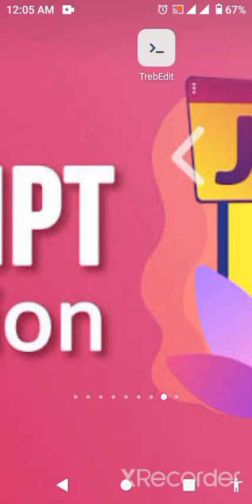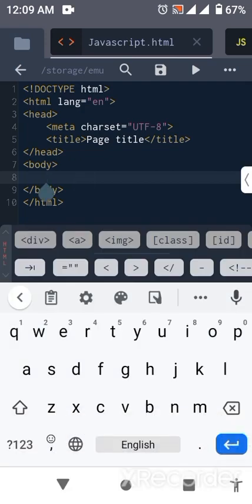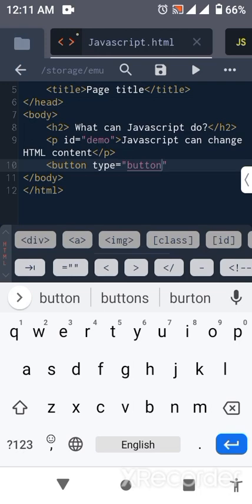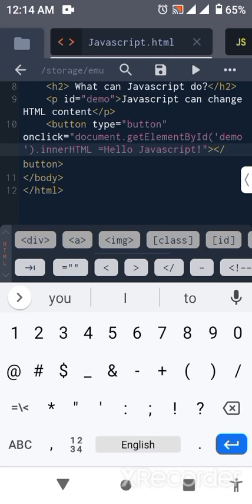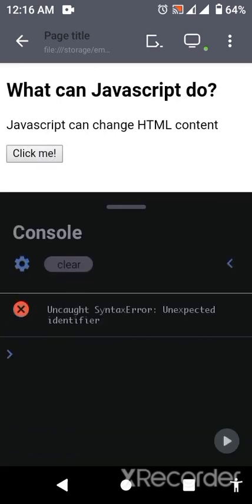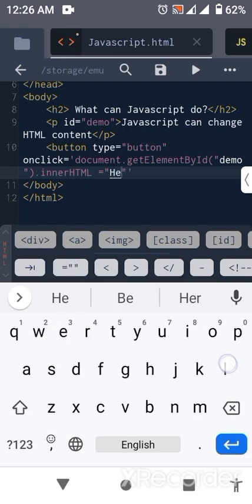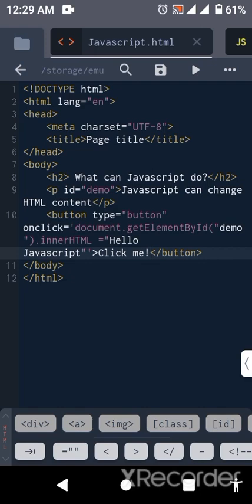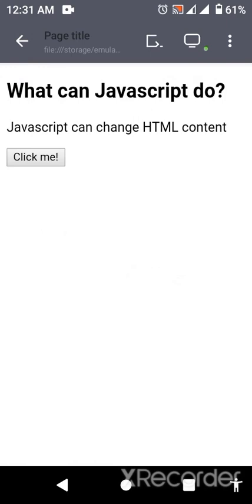JAVASCRIPT INTRODUCTION(WEBSITE DESIGN)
Learn everything about javascript